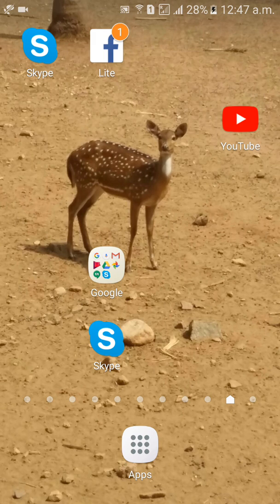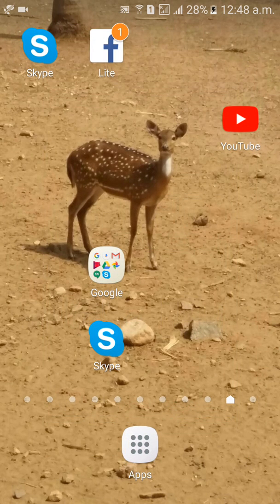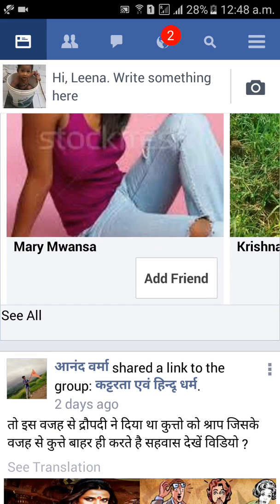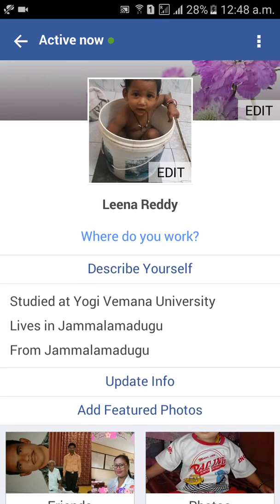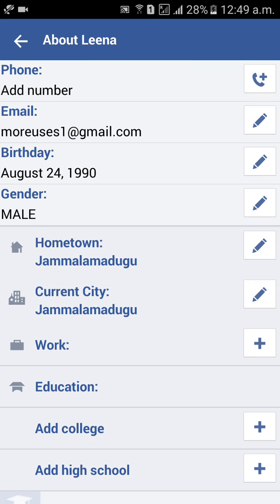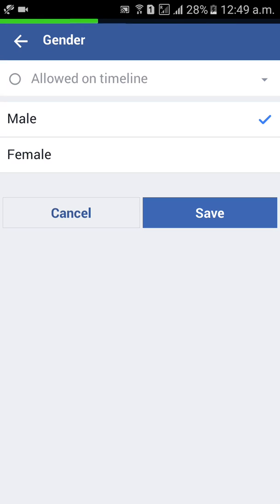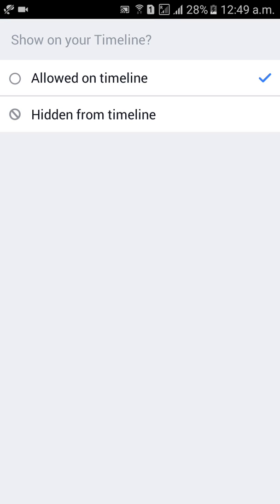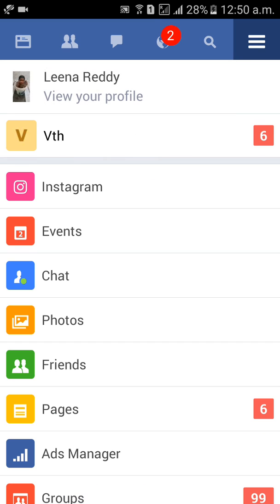How to Change Gender in Facebook Account | Mobile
how to change gender in facebook account,how to change facebook gender in mobile phone,how to change male or female on facebook,how to edit gender option in facebook